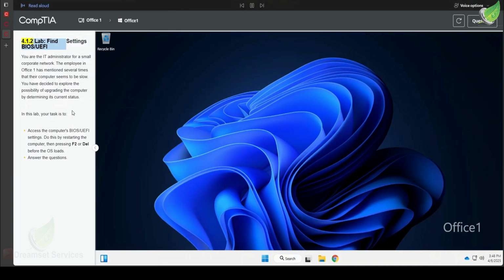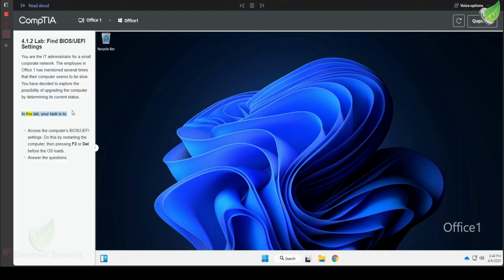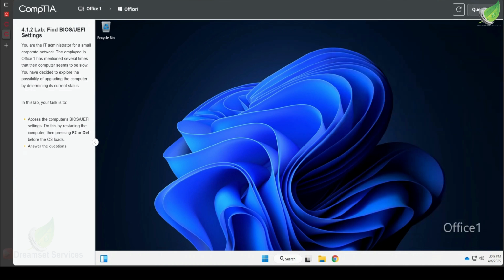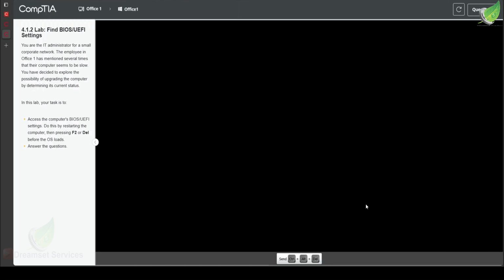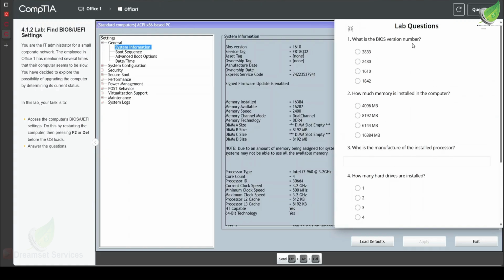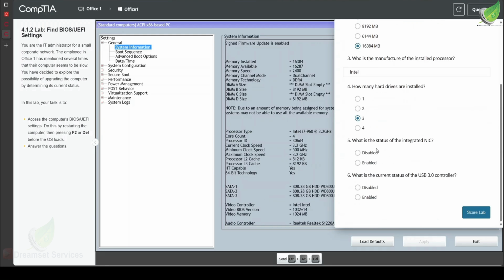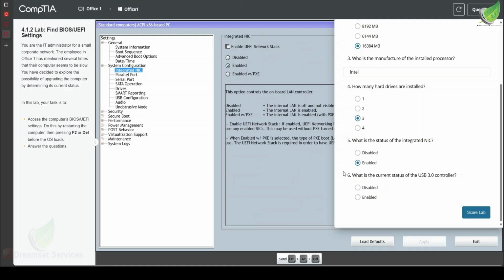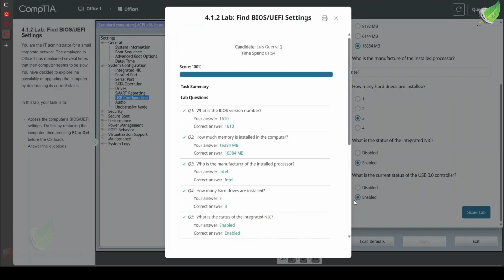4.1.2 Lab Find BIOS UEFI Settings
4.1.2 Lab Find BIOS UEFI Settings